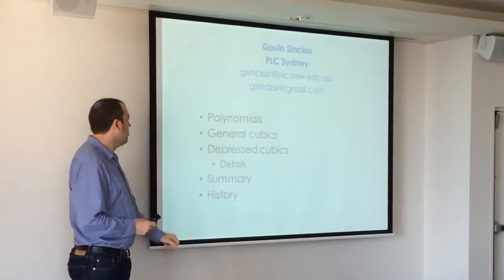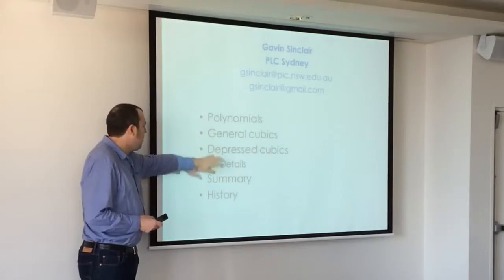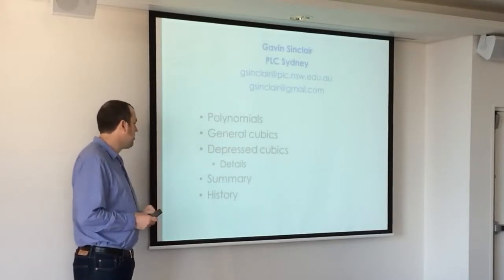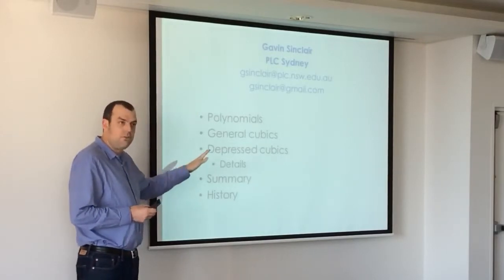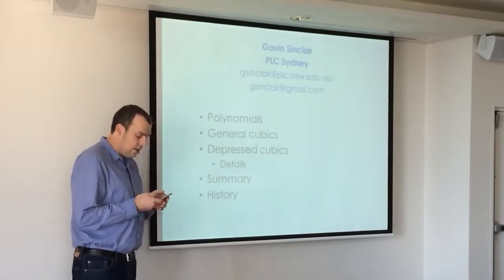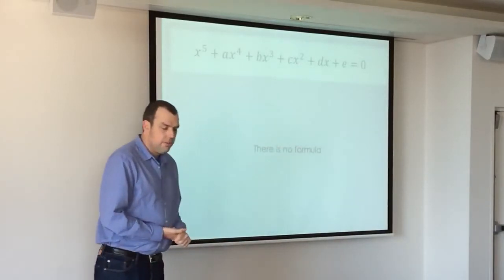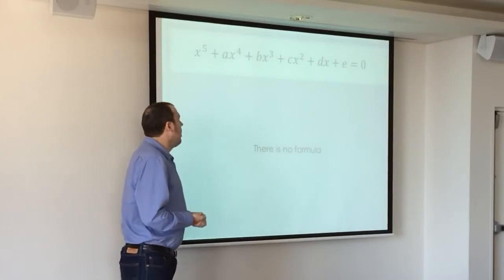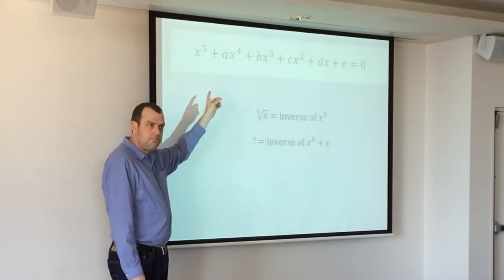Solving Cubic Equations (1 of 5: Polynomials) - by Gavin Sinclair